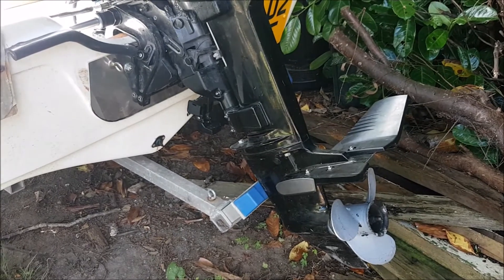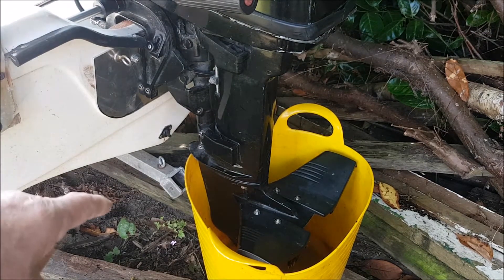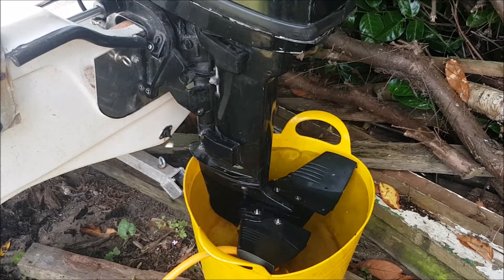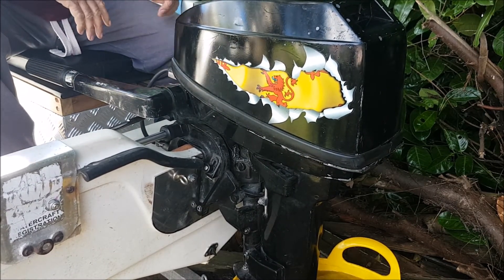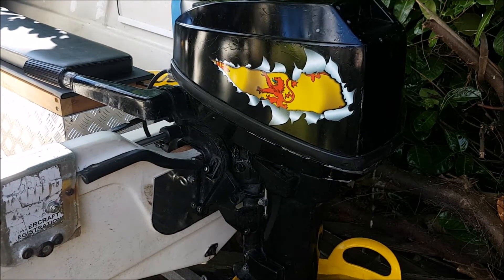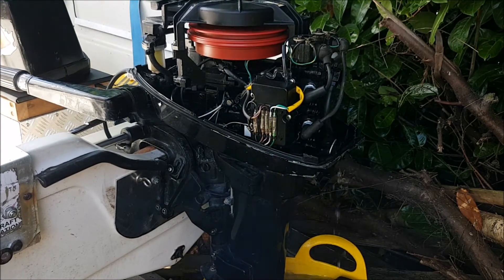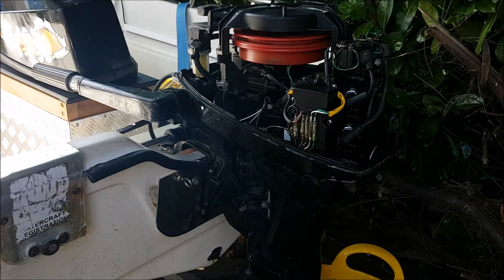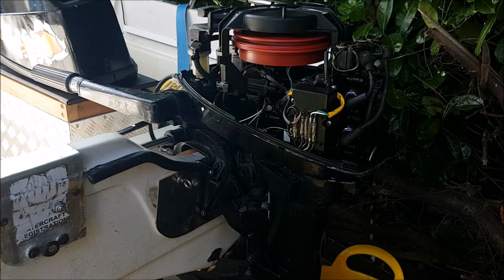THERMOSTAT TEST ON MY 15HP OUTBOARD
The cooling system on an outboard is a very simple and compact application. Water is inducted through the lower unit by a water pump impeller, and then forced upward to circulate throughout the powerhead, and eventually exits through the exhaust system.